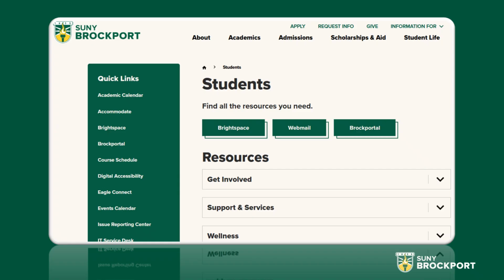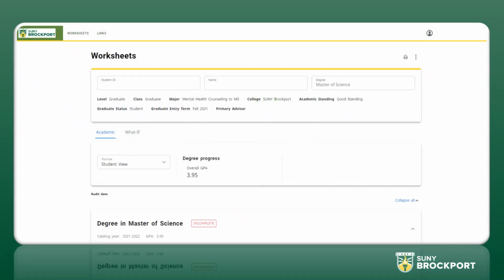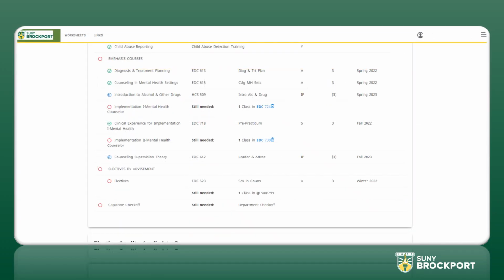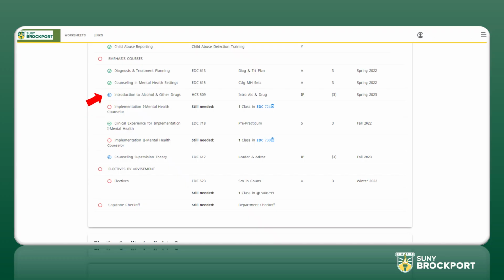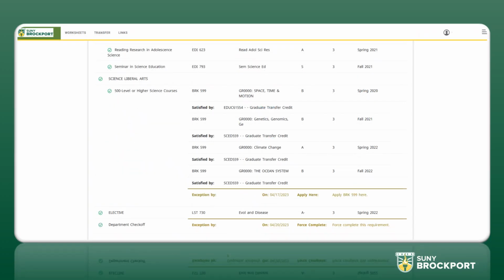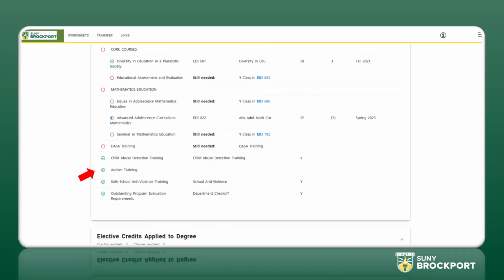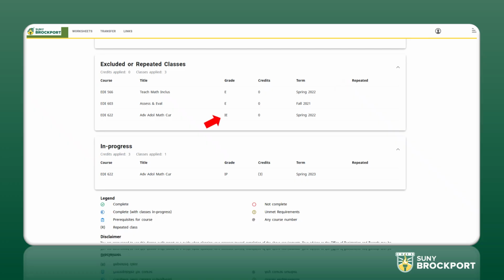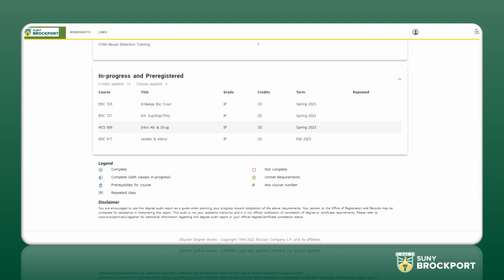Understanding Degree Works for Grads in Less Than 4 Minutes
This is a brief tutorial that guides SUNY Brockport graduate students on how to access and read their program degree audit in Degree Works.